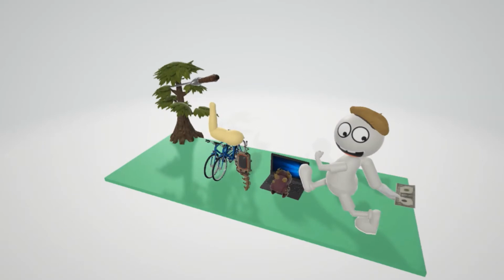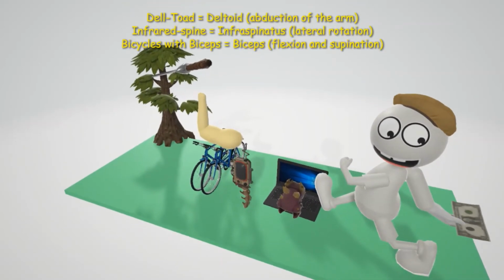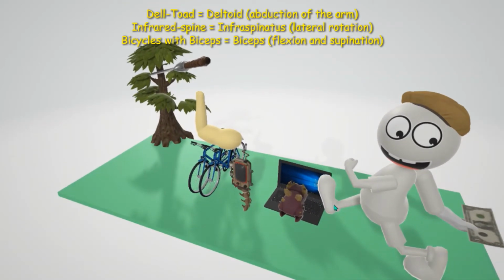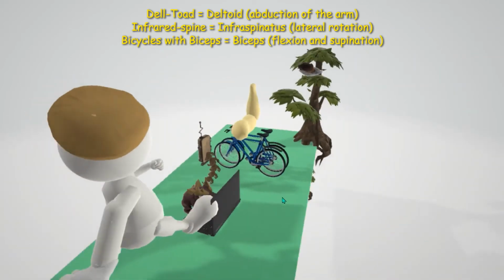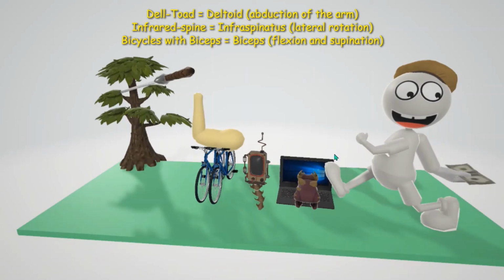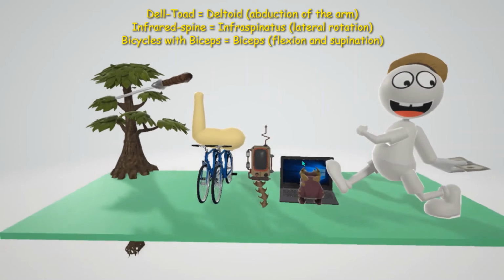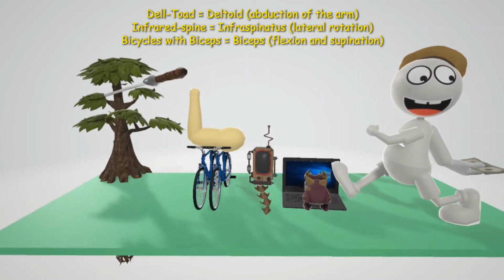Erb Palsy (Mnemonic for the USMLE)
Learn all about Erb Palsy in this fun and memorable scene!